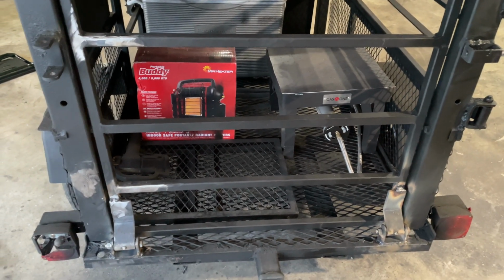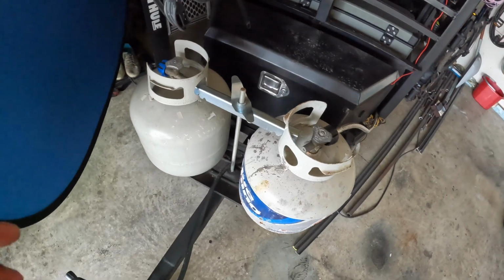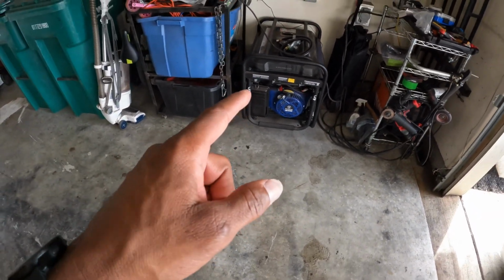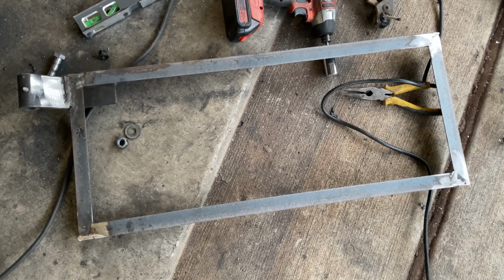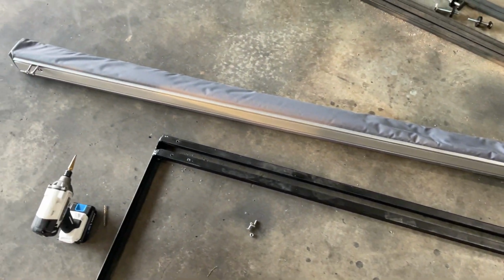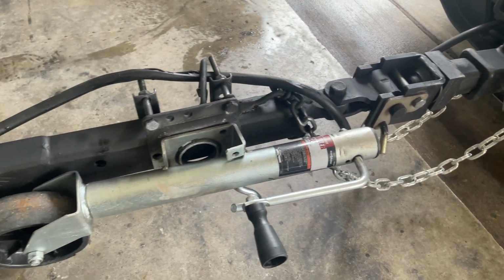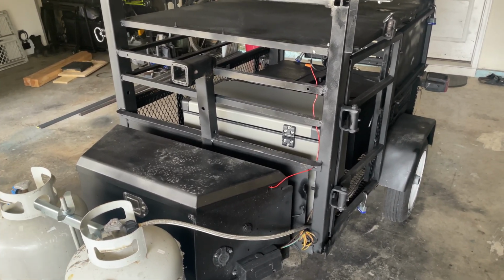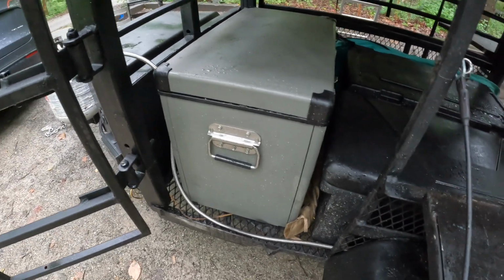Adventure Camper Build Part 3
In today's video, I take you Inside my DIY industrial themed build, a once Lowes cargo trailer and now a dream car backpack designed for adventure! Often bikers do camper vans but I enjoyed the idea of trailers more.

0:15 - Gate
0:43 - Table
3:36 - Awning
4:54 - Hitch
5:20 - Power Box
5:40 - Lower Max Height
6:19 - Fridge